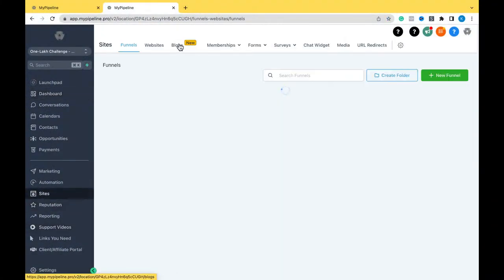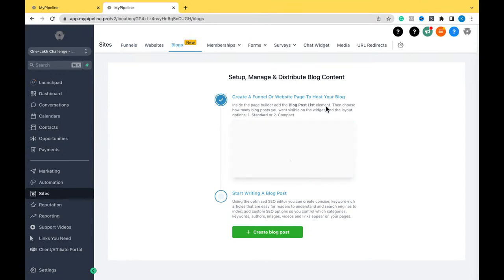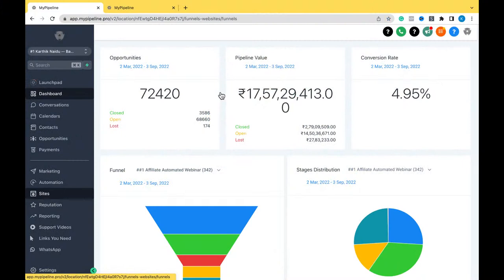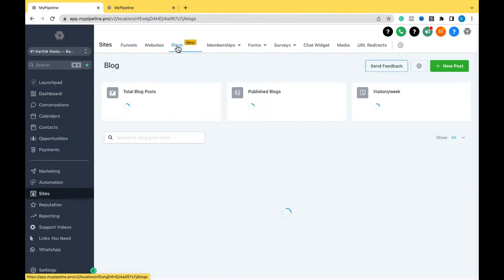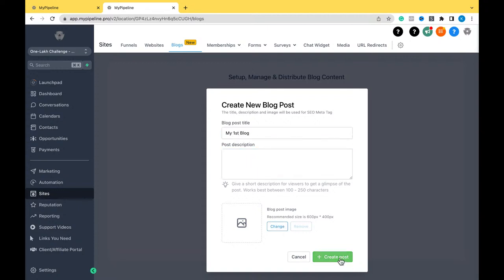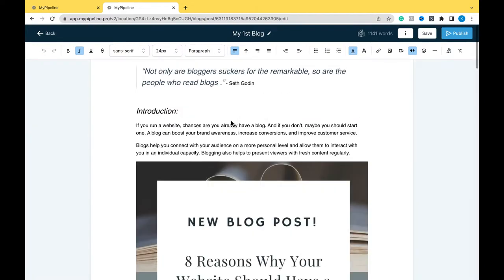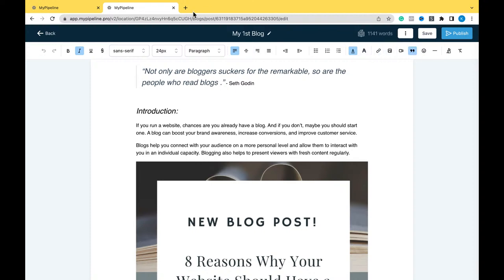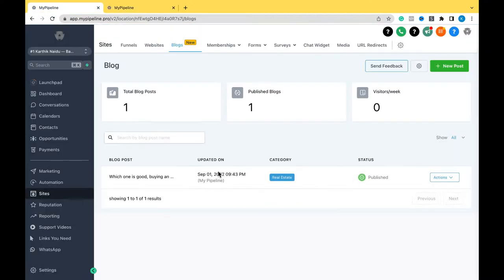🔥 New Stuff - Blog Feature LIVE in Mypipeline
In this video, I will share a New Feature in Mypipeline

Topic: Blog Feature in Mypipeline